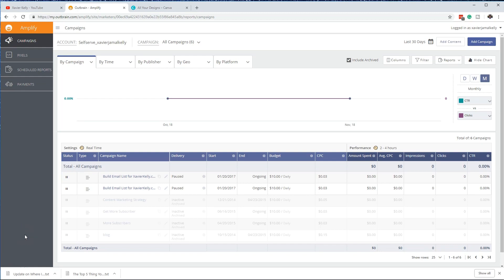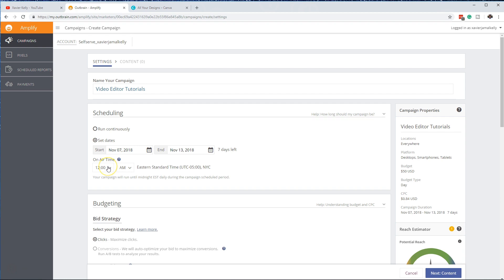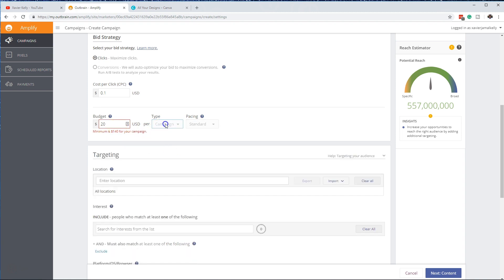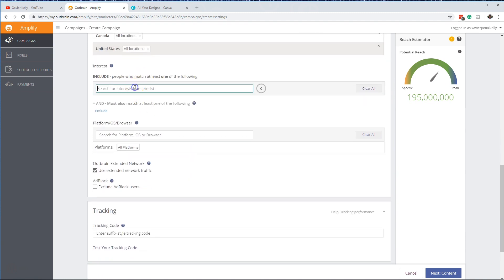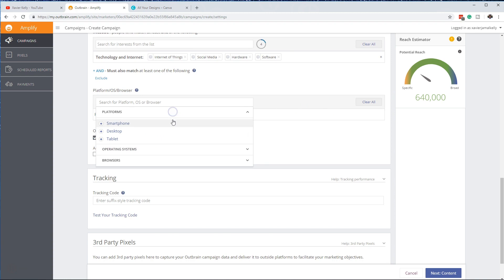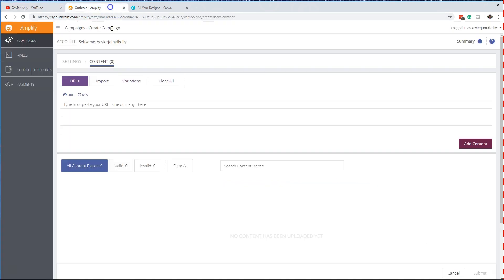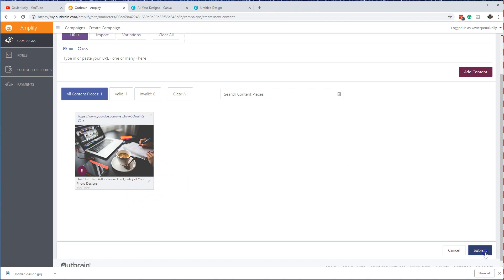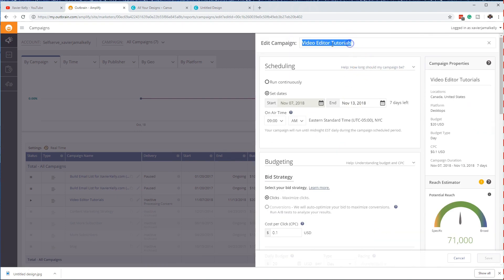How to Setup an Outbrain Ad Campaign - Outbrain Amplify Ad Tutorial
Learn how to set up an Outbrain Ad Campaign. In today's Outbrain Amplify Ads Tutorial I will walk you through how exactly to create an Outbrain Ad Campaign.

If you want to add translations, click the gear(cog) icon and go to "Subtitles/CC" then to "Add subtitles or CC".